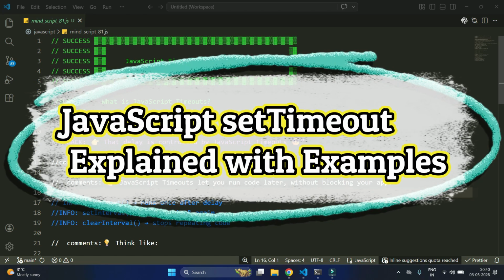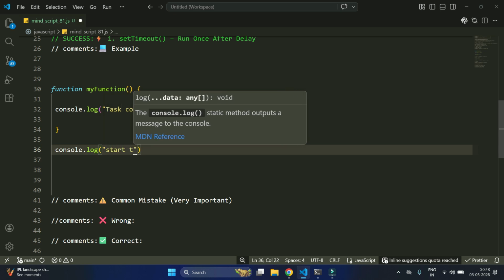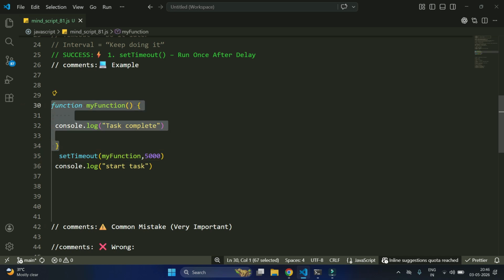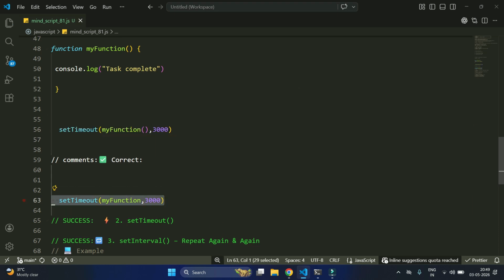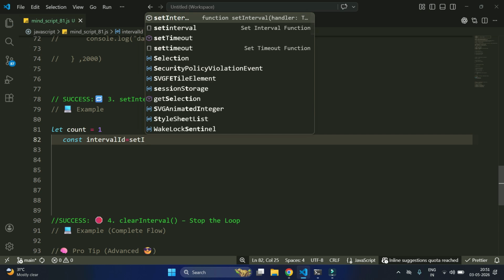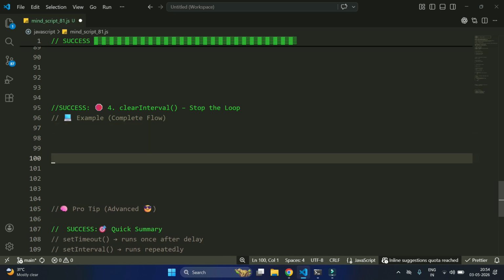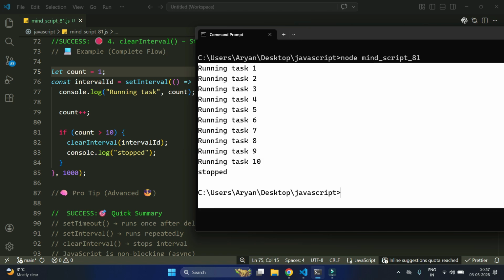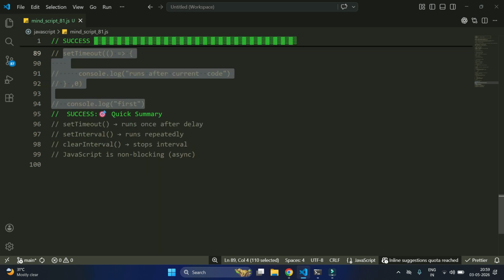JavaScript setTimeout Explained with Examples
JavaScript setTimeout Explained with Examples | Beginner to Advanced 🚀

Ever wondered how JavaScript delays execution without freezing your app? 🤔
In this video, we break down setTimeout() in the simplest way possible — with real-world examples and clear explanations.

🔥 What you’ll learn:

What setTimeout() actually does
How JavaScript handles delays (event loop basics)
Common mistakes beginners make ❌
Practical examples you can use in real projects
Bonus: Tips to write cleaner async code

💡 Whether you're a beginner or improving your JavaScript skills, this video will make timers and delays super easy to understand.

📌 Perfect for:
JavaScript beginners • Web developers • Students • Interview prep